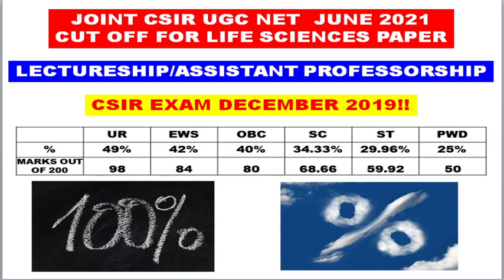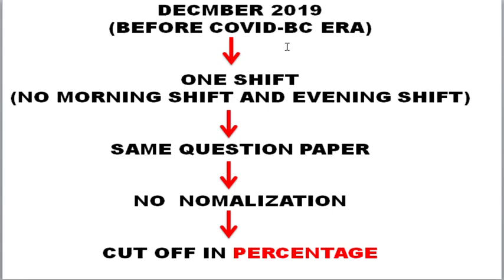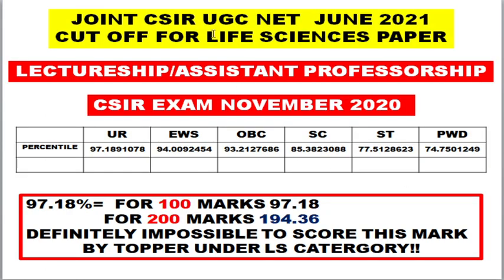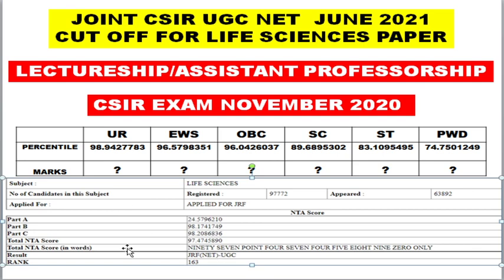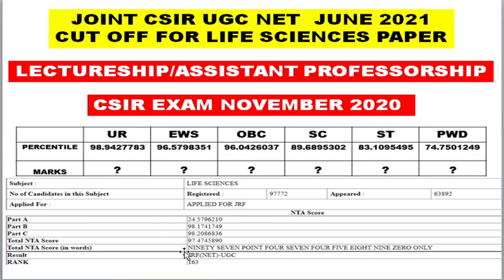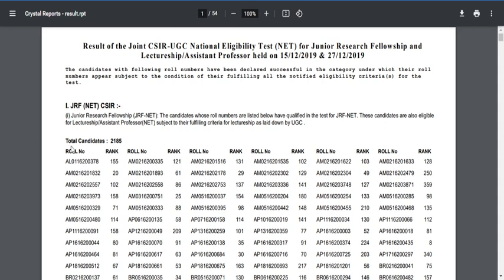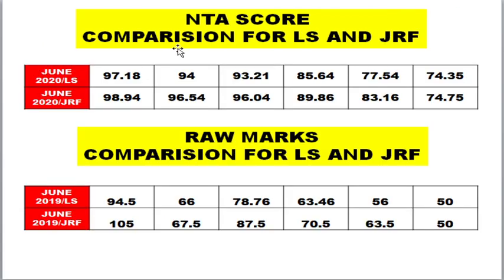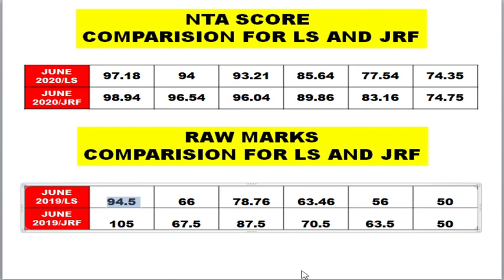CSIR UGC NET JUNE 2021 CUT OFF FOR LIFE SCIENCES(Lectureship)PERCENTILE AND PERCENTAGE CUT OFF 😎👌😱😐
csir ugcnetexam